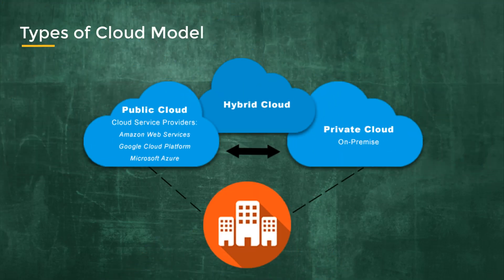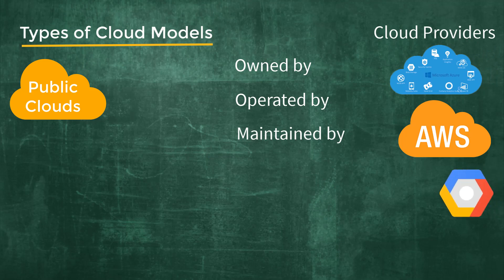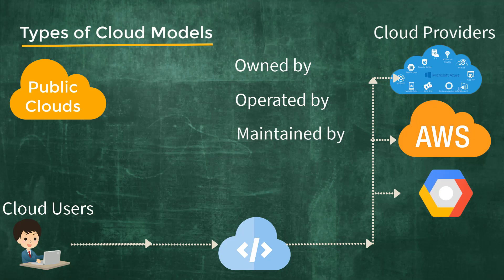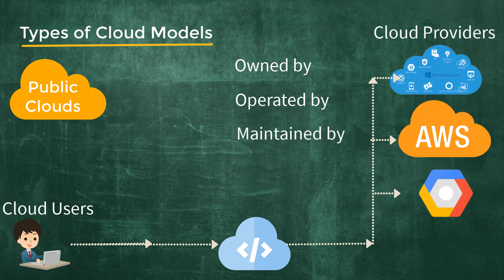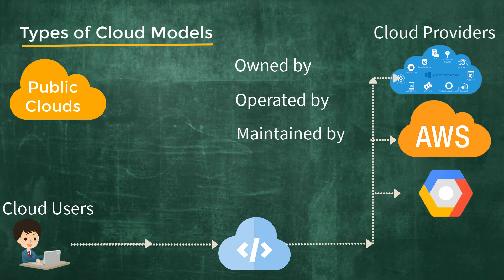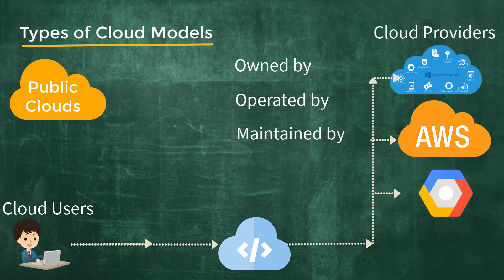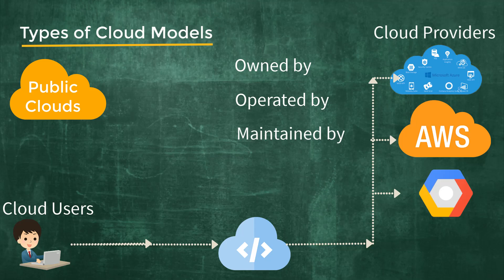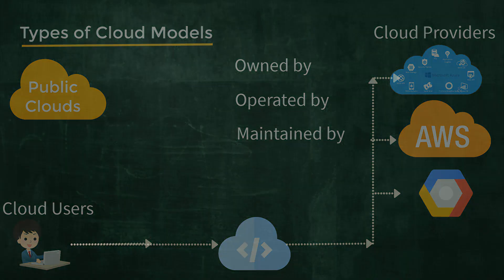Public cloud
Anand has been teaching on Udemy for over 1 year with students all across the world. Students have sucessfully passed Az-100 , Az101 , 70-533 Az 900 with the help of this course.  There are 100's of high ratings for the courses in udemy and have great words from participants all across the globe. Show case your skills by learning azure the right way.